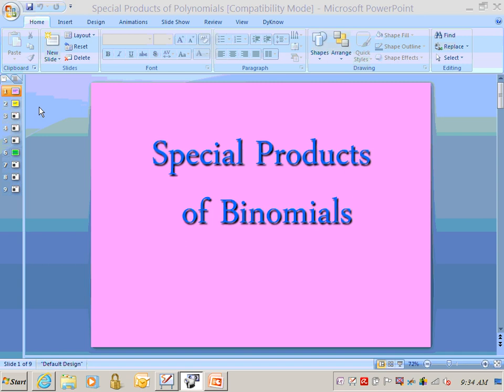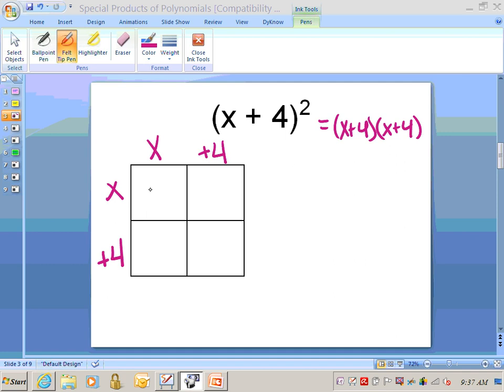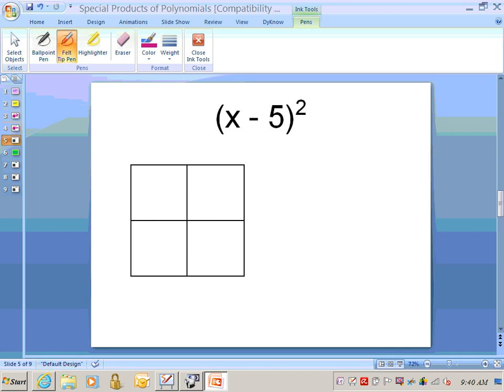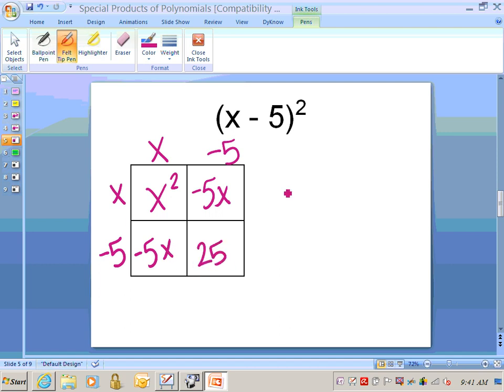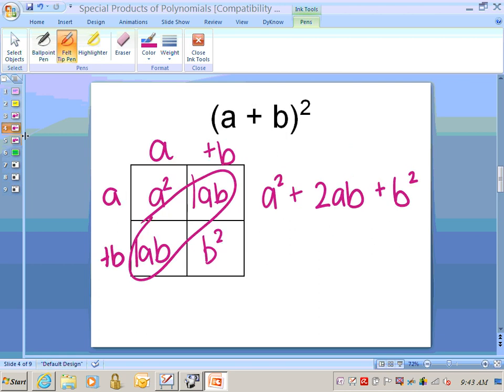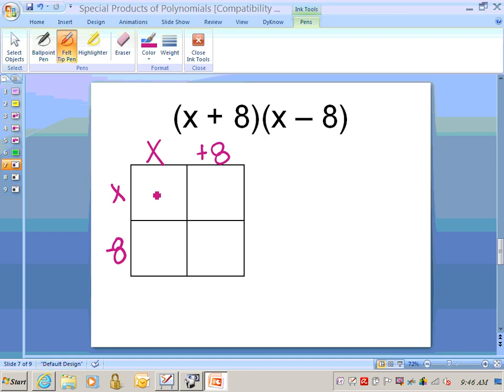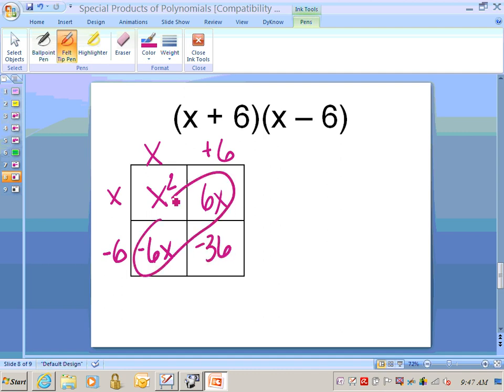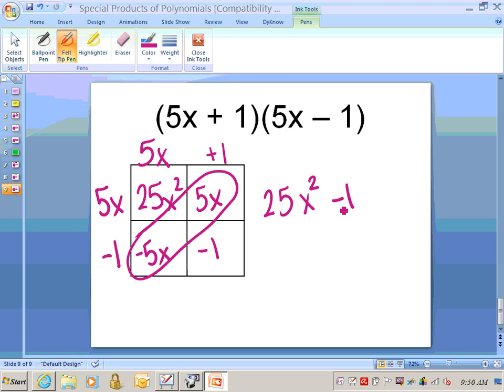special products of polynomials